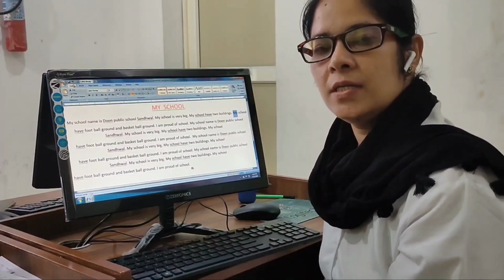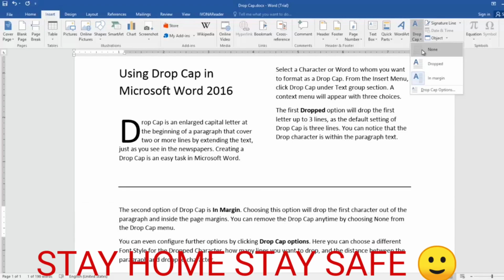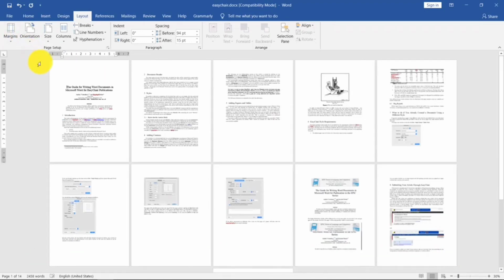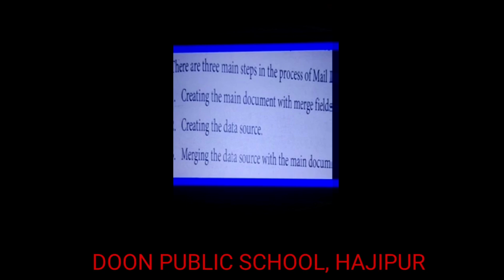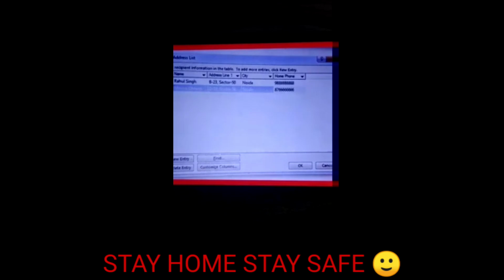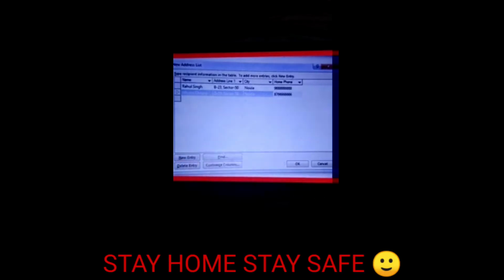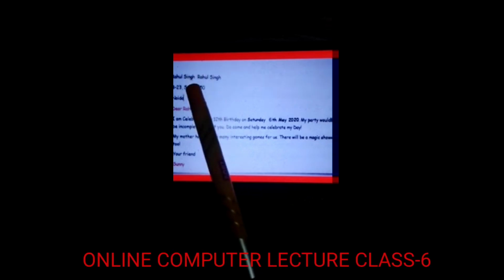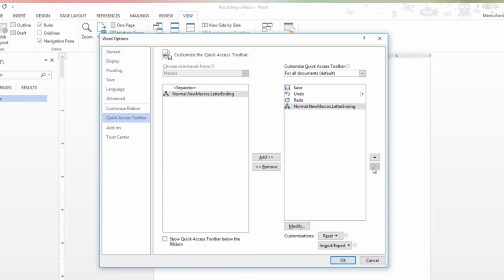Microsoft Word 2010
Kamaldeep Kaur